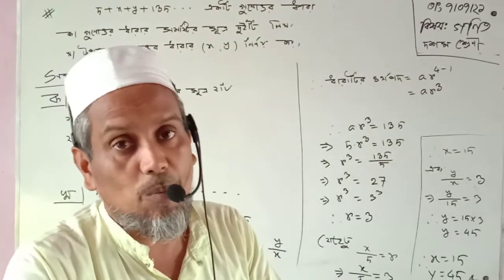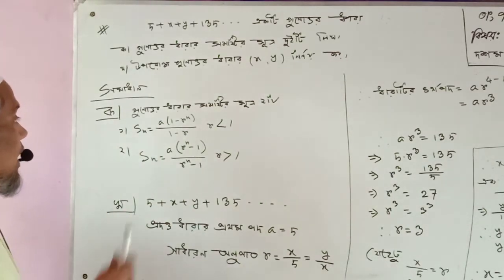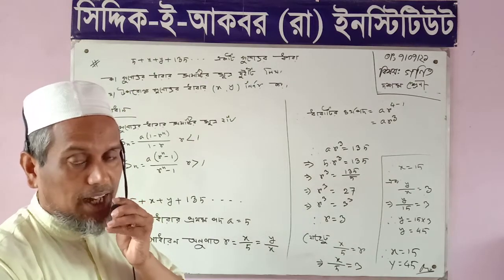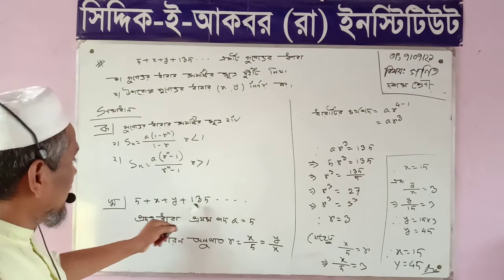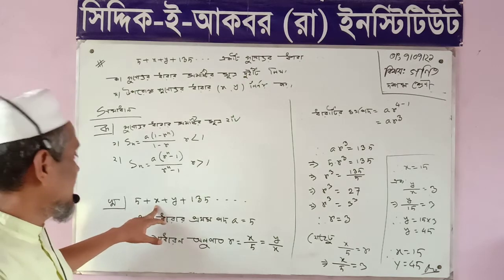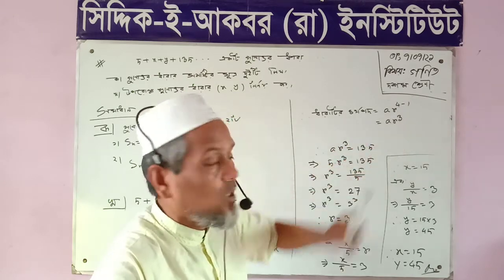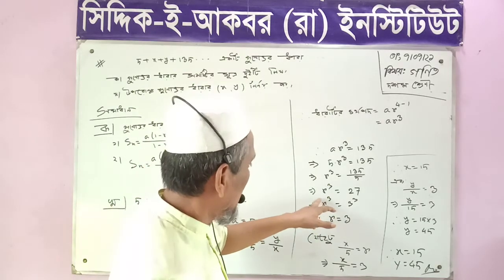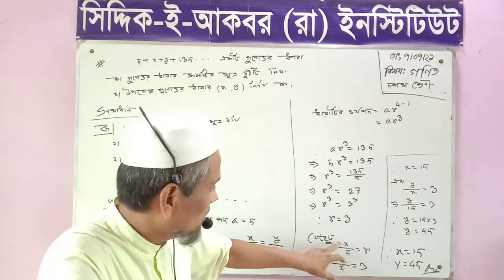Siddiq E Akbar Online class (TEN - MATH.) 07 July 21